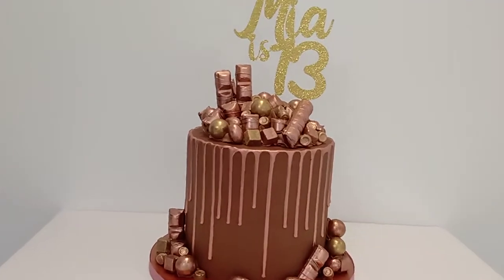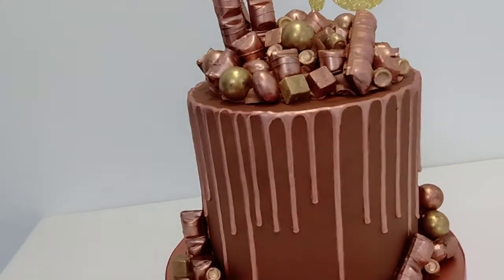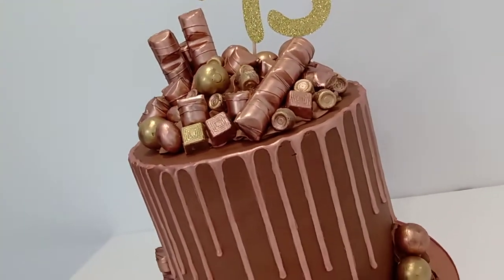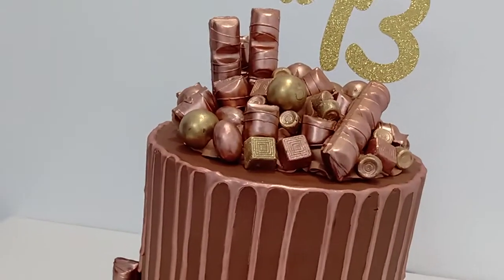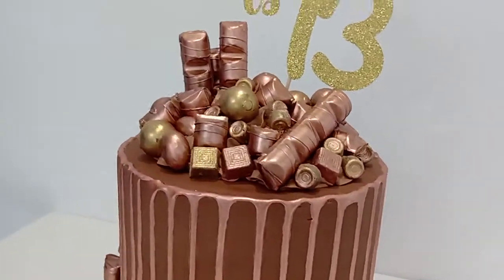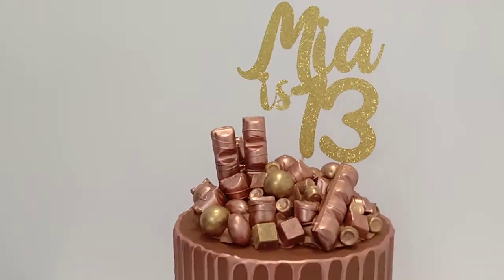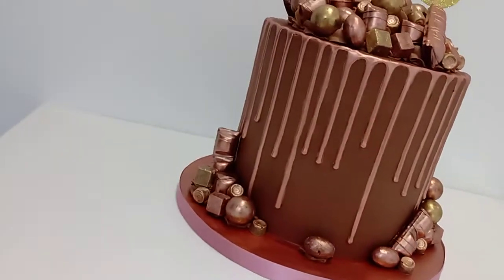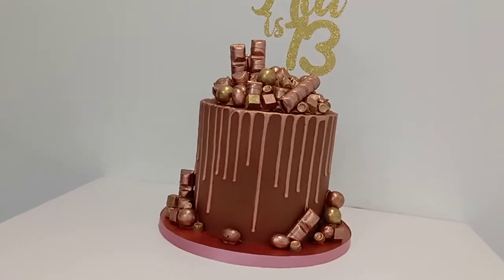Rose gold drip cake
I've been baking and decorating for as long as I can remember, helping my mum or should I say getting in the way. I think that's where most of us start.
I'm completely self taught, religiously scanning the internet to find all the fantastic free tutorials and advice you can now find online.
I hope that by sharing my videos it gives you some inspiration to give it a go yourselfs. Enjoy!